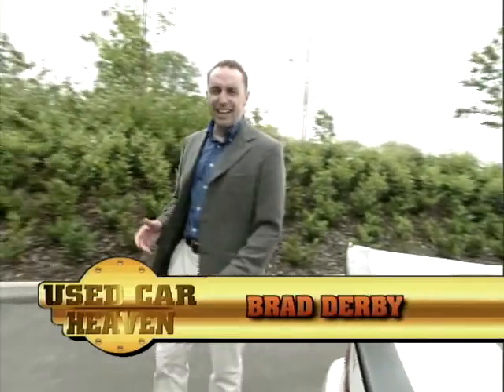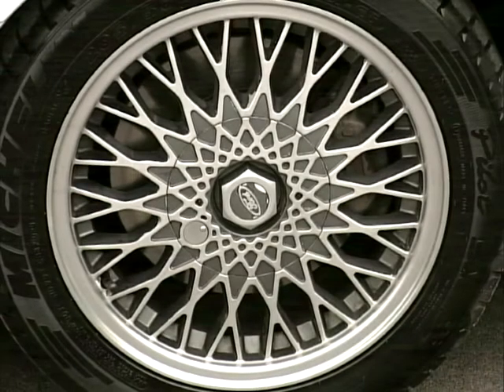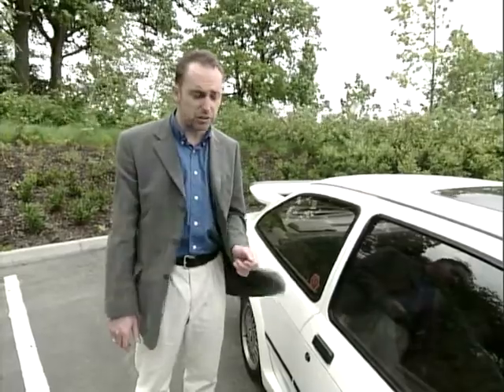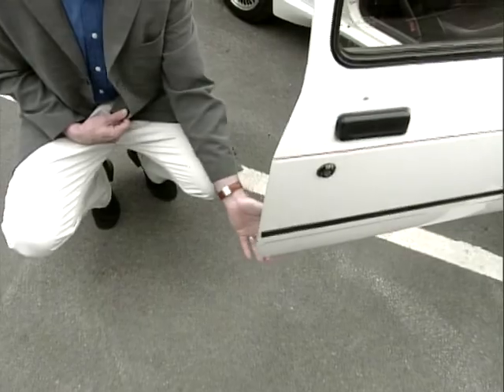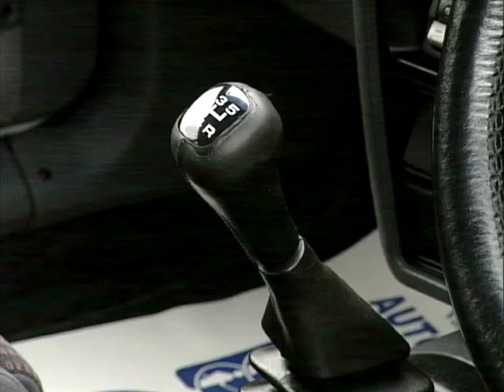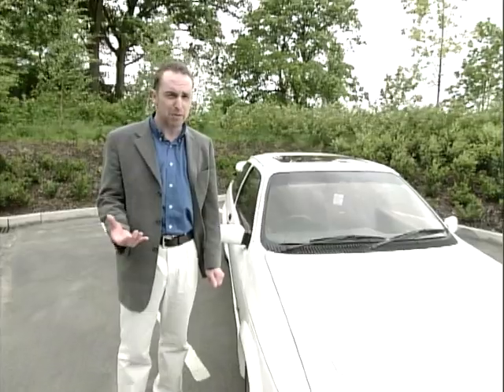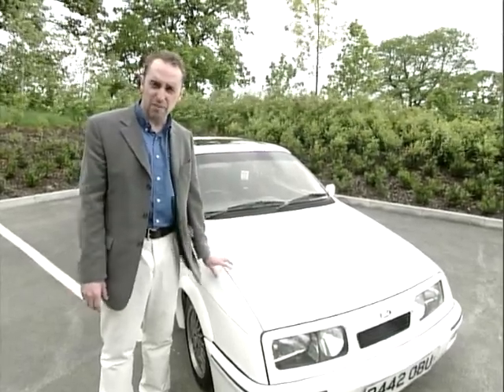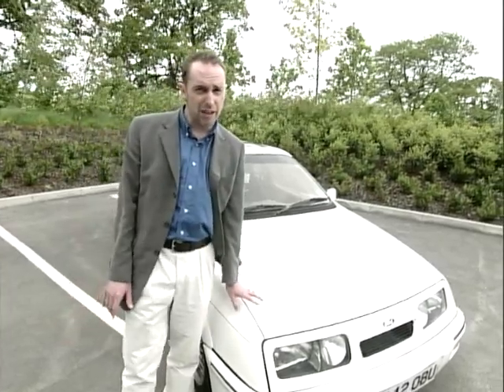Used Ford Sierra RS Cosworth Advice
Brad Darby gives an overview of the classic Ford Sierra RS Cosworth, which was seen as the hatchback of the 1980's. Plus he gives some advice on what to watch out for if you're planning on getting yourself one of these.